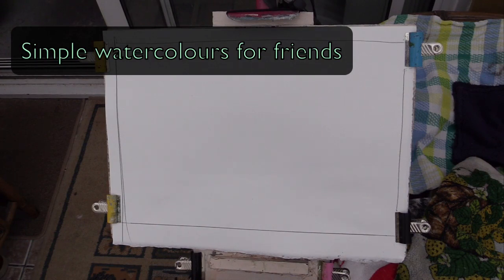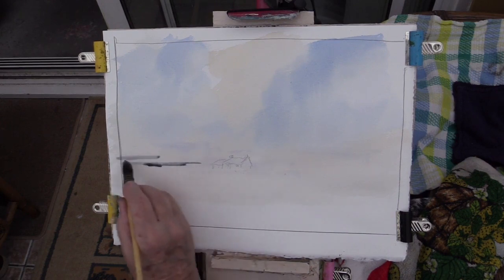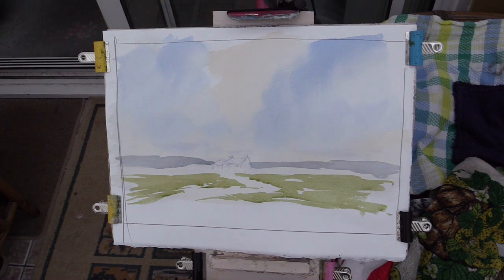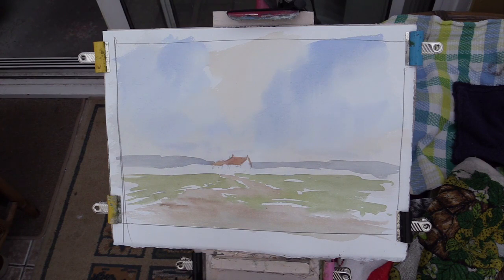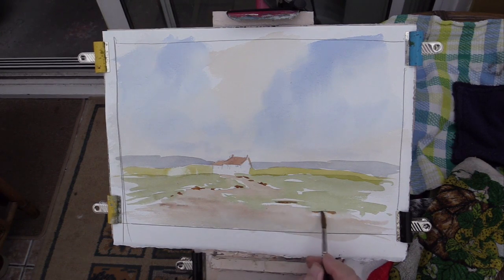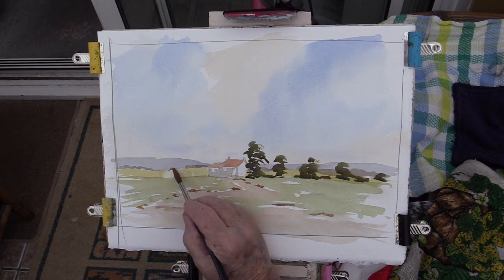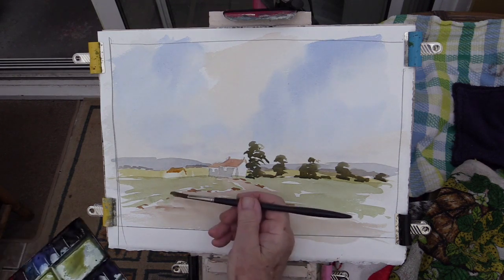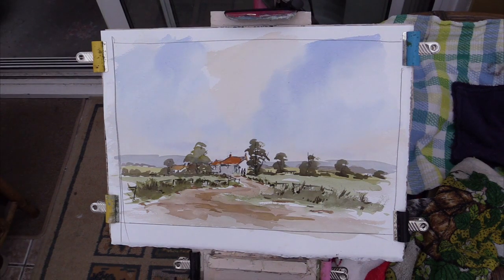Watercoloring landscapes made easy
watercolour   full tutorials with Alan Owen